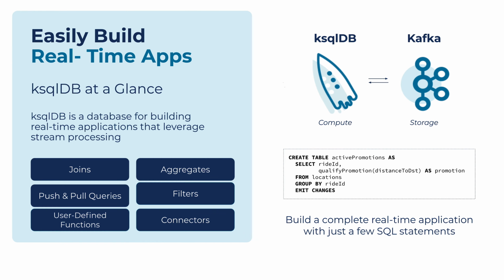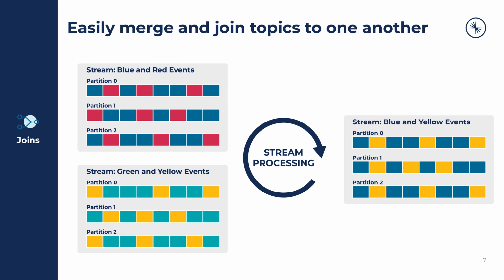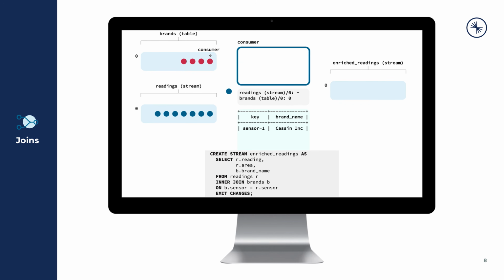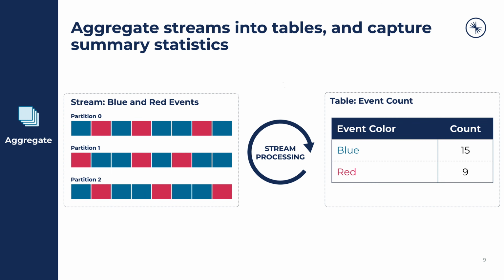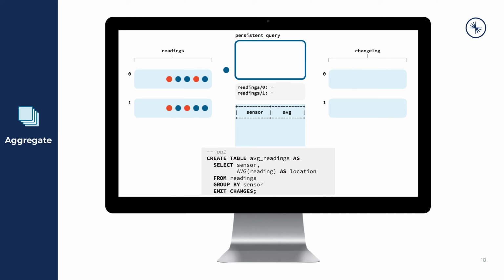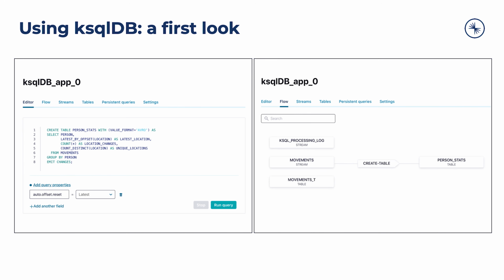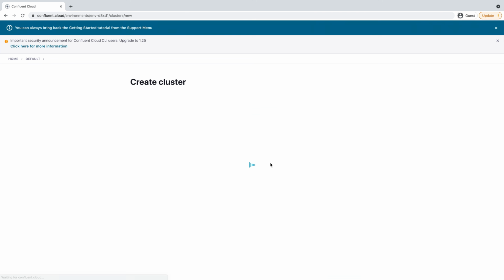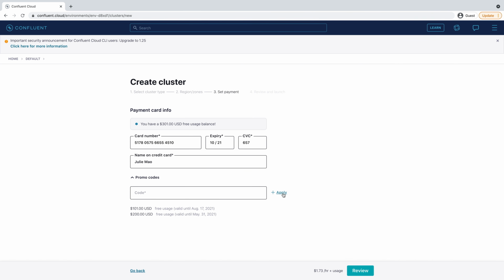ksqlDB 101: Introduction to ksqlDB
| What is ksqlDB, and what is it used for? From the original creators of Apache Kafka® comes ksqlDB, the database purpose-built for stream processing applications. In this video, we'll provide a full introduction to ksqlDB, along with some examples of the powerful streaming applications it will help us build.